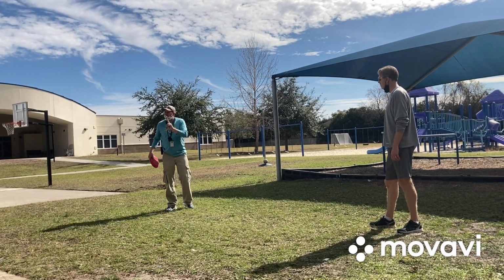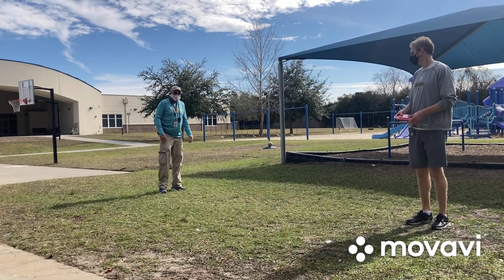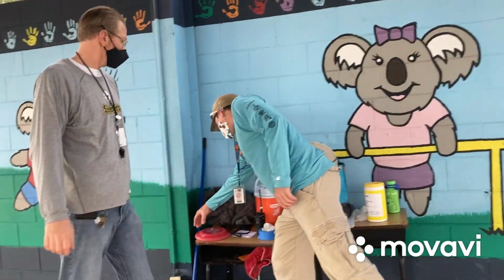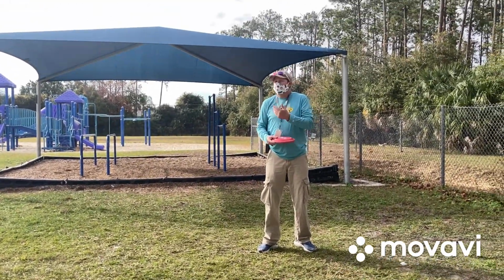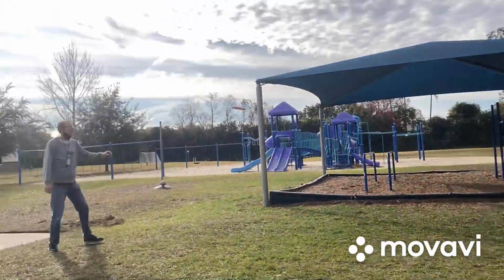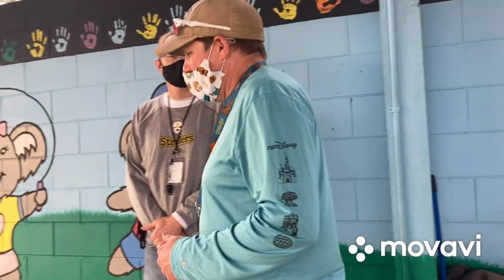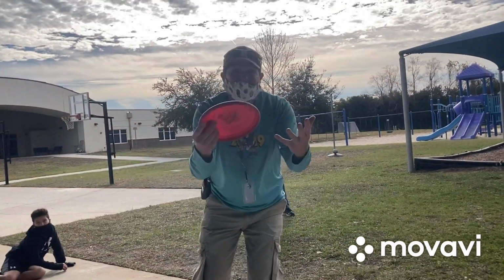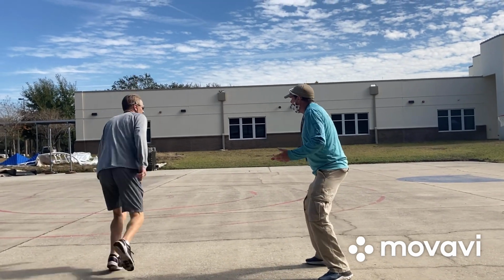Frisbee catch PE lesson